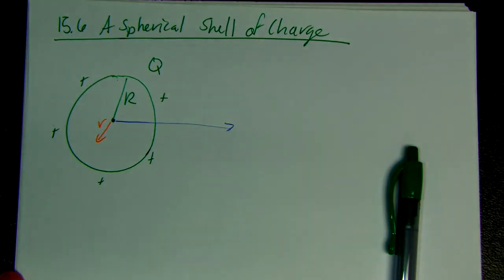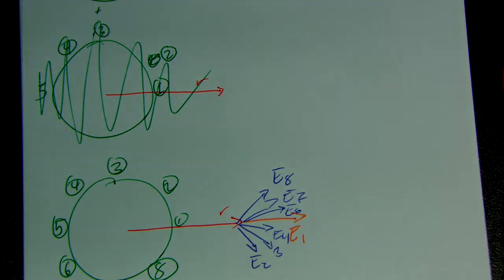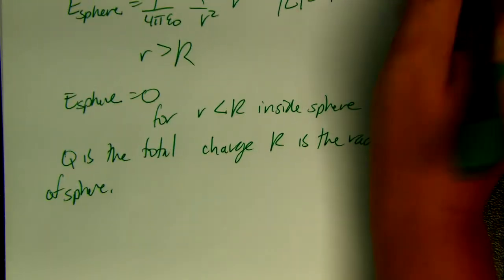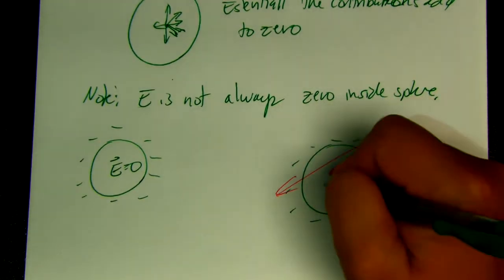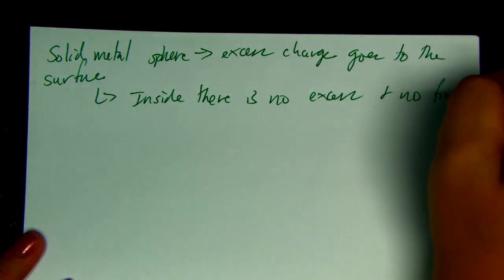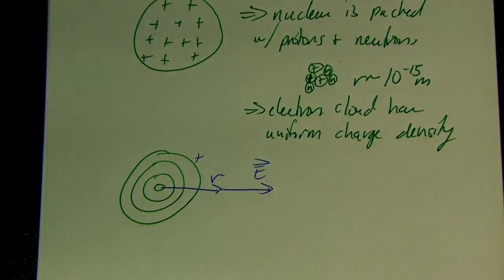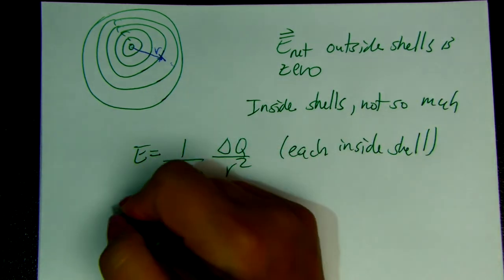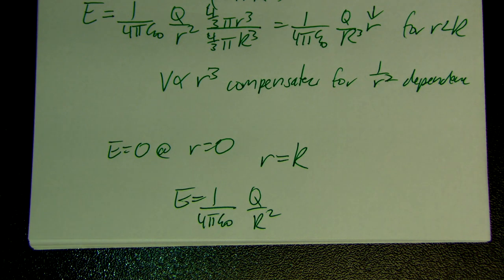NWC Physics 2: 15.6-15.7